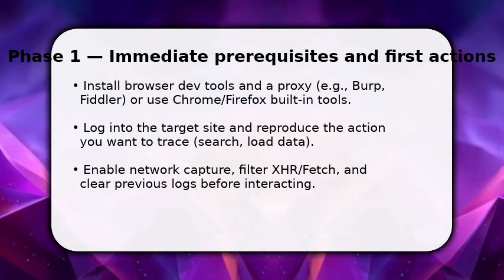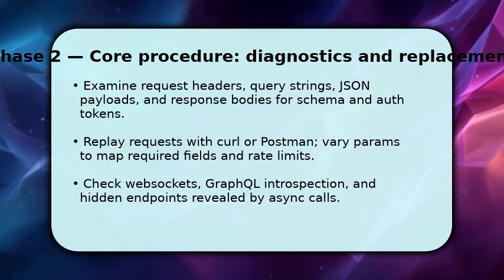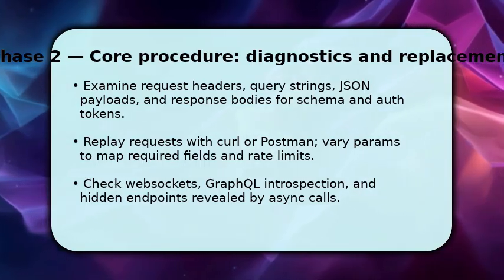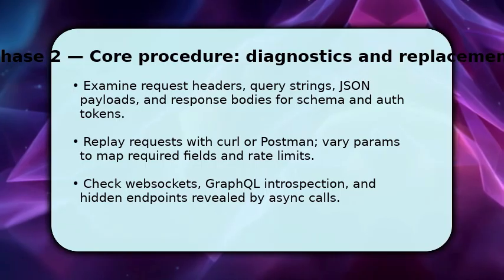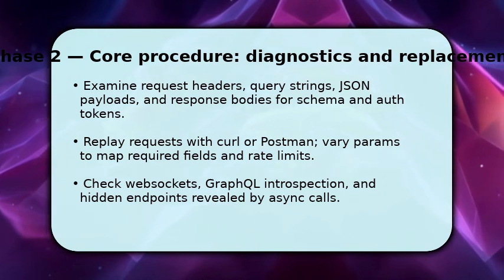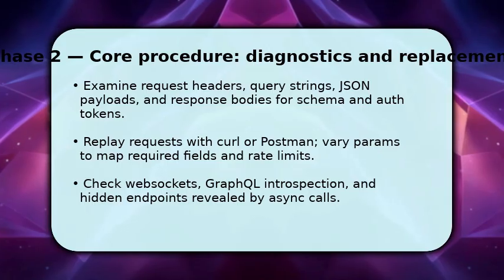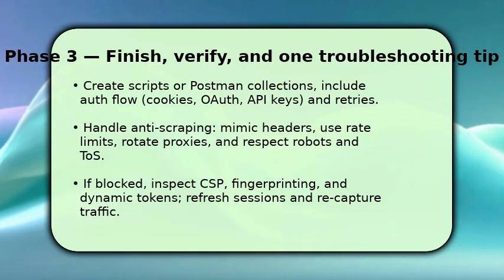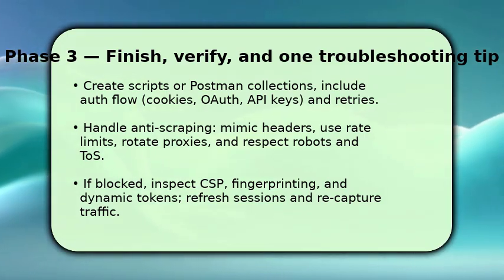How to Find Api of Any Website - Full Guide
How to Find Api of Any Website - Full Guide | 🔒 Surfshark VPN Deal — Stay private and secure. $1.99/mo + 3 Months Free ▸

Dive into the world of web APIs and discover how to extract them from any website with our comprehensive guide. Learn step-bythy techniques, understand legal implications, and master tools for API discovery in this essential tutorial.

web APIs, API extraction, website scraping, legality of web crawling, tools for finding website APIs